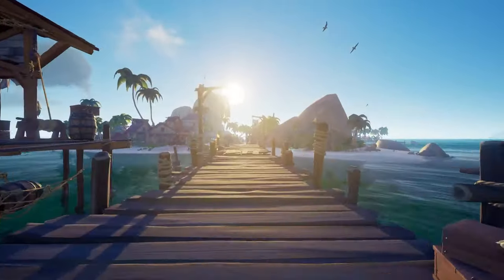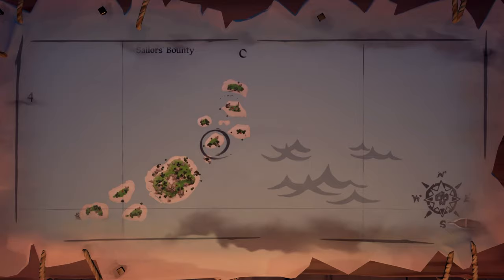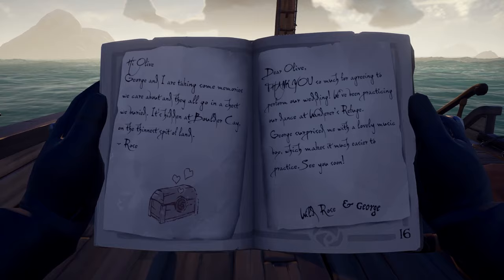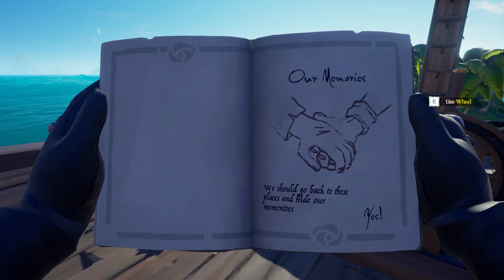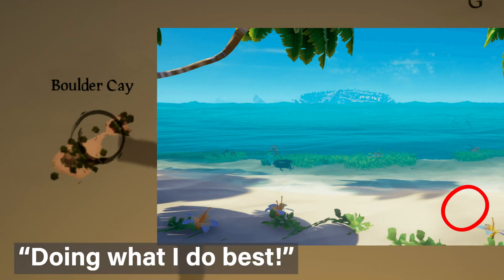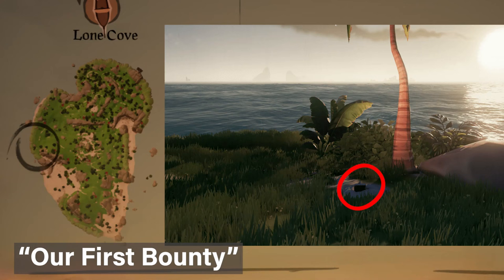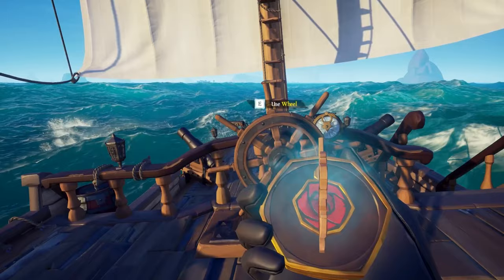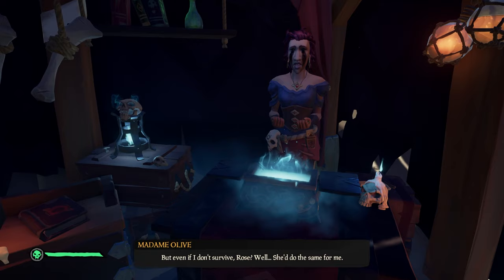WILD ROSE Tall Tale COMPLETE Walkthrough | All Commendations ► Sea of Thieves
This is a complete walkthrough guide on doing the Wild Rose tall tale and how to get all the commendations or achievements for this tale in Sea of Thieves. You have to do this one five times to get all commendations!

0:00 How to start the Wild Rose tall tale
0:21 Wild Rose Journal #1
0:37 Wild Rose Journal #2
0:48 Wild Rose Journal #3
0:58 Wild Rose Journal #4
1:10 Wild Rose Journal #5
1:22 Chest of Memories
2:03 Our Memories and the Treasure Locations
2:24 "Our First Kiss"
2:32 "We survived our first ambush"
2:40 "Pig Chase"
2:48 "Doing what I do best!"
2:56 "The day we found our pendants"
3:06 "The Argument"
3:12 "Our First Dance"
3:20 "The Perfect Plan"
3:28 "Our First Bounty"
3:36 "Our Vows"
3:44 "Day 81"
3:52 Take the 2 items to Sanctuary Outpost
4:12 Enchanted Compass leads to 2 Pendants
4:47 Handing in the Pendants